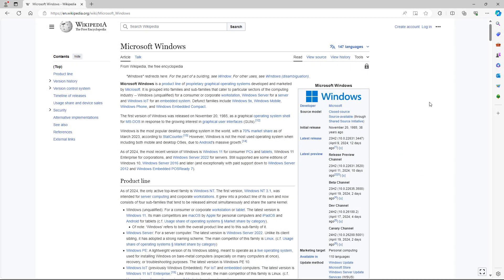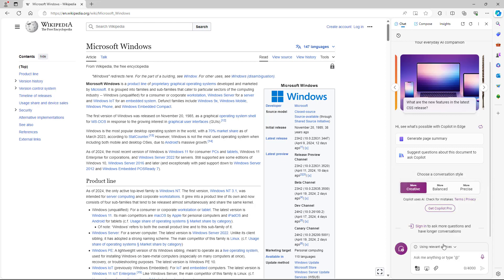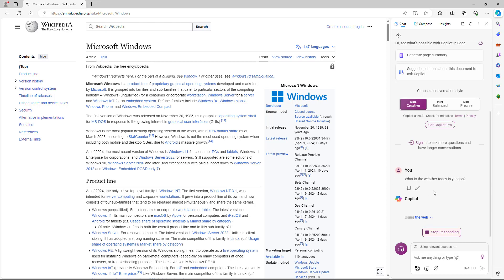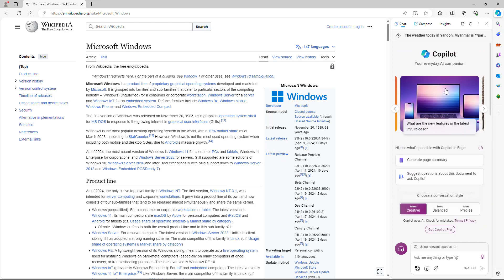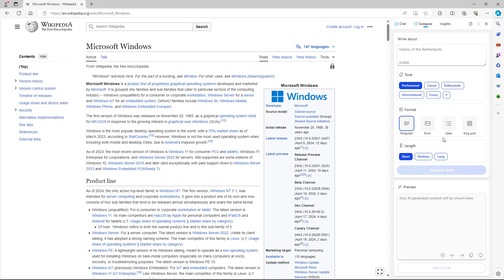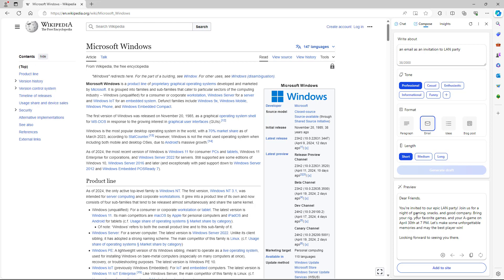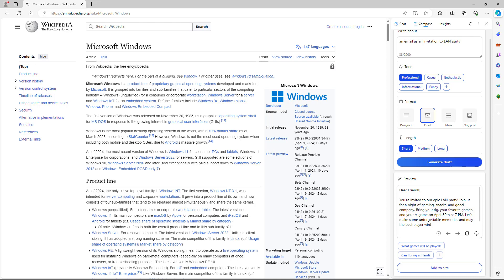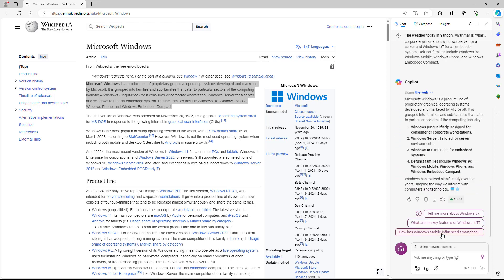Microsoft Edge - Lesson 99 - Accessing and Using Copilot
In this tutorial, we will be discussing about Accessing and Using Copilot in Microsoft Edge